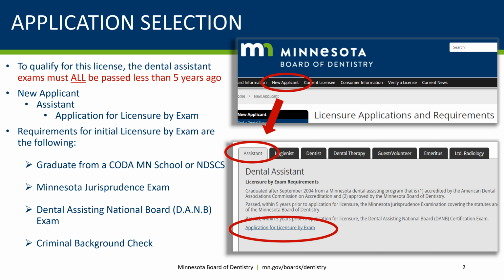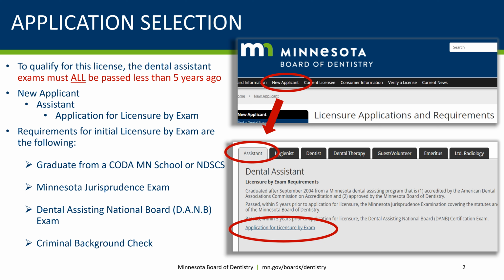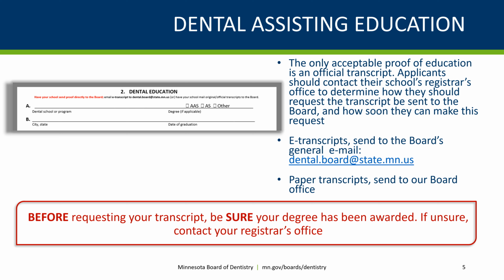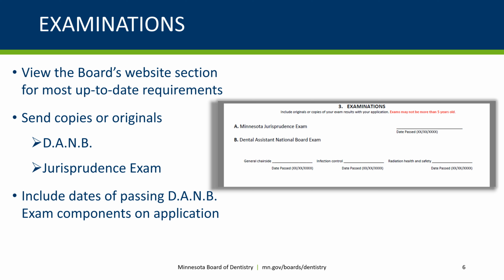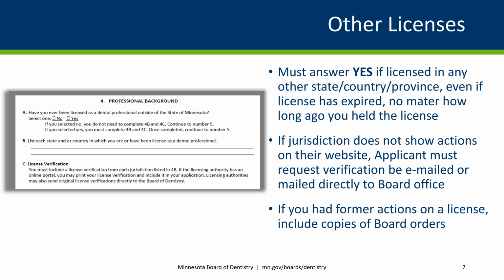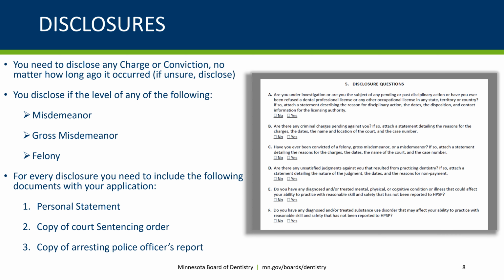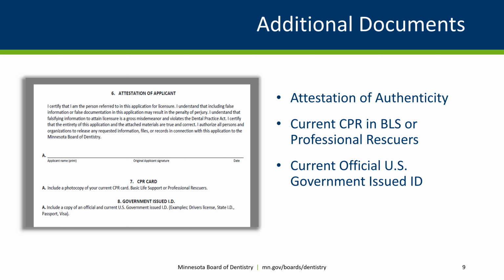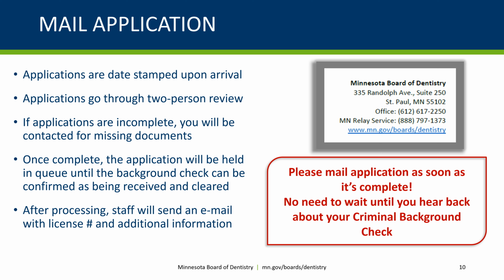DENTAL ASSISTANT rev 10 24